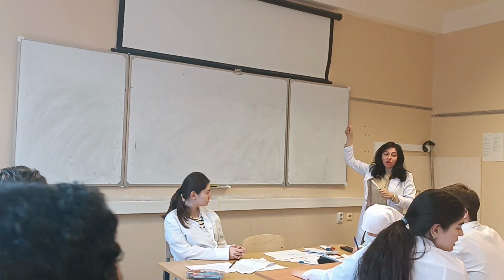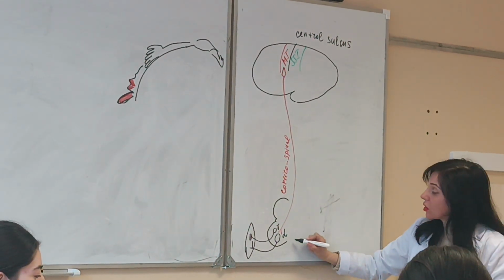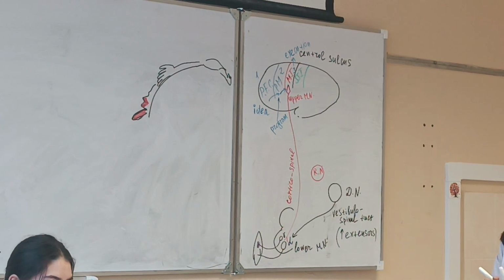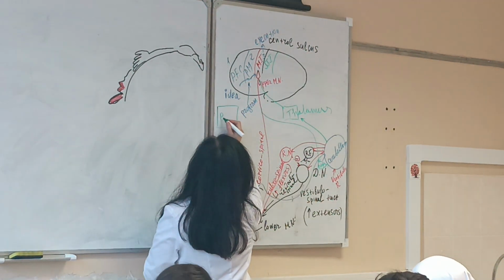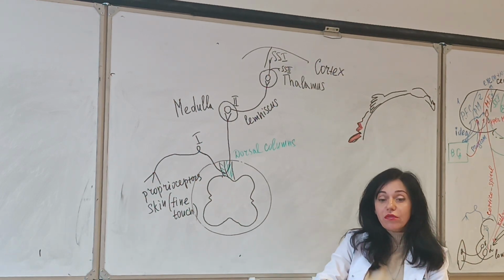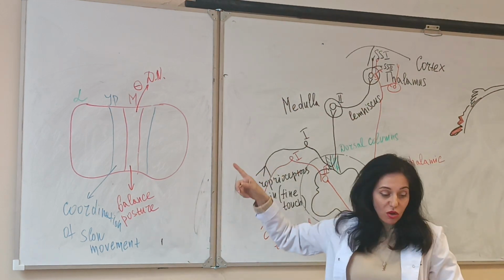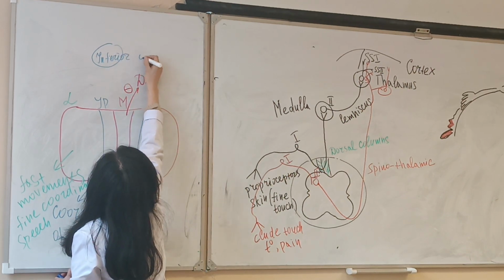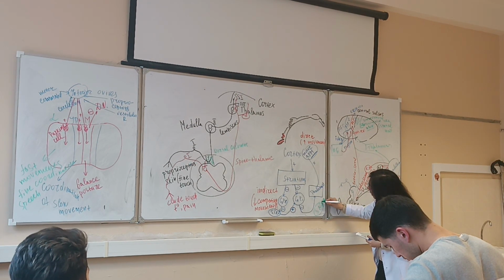April 30, 2024